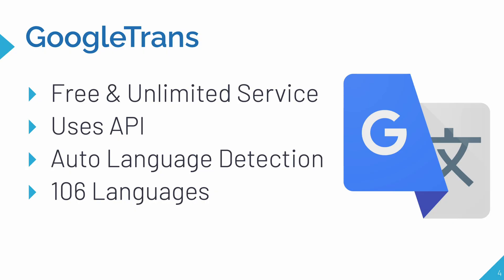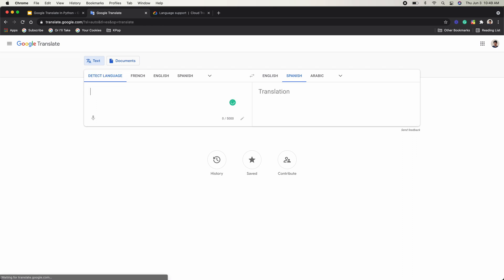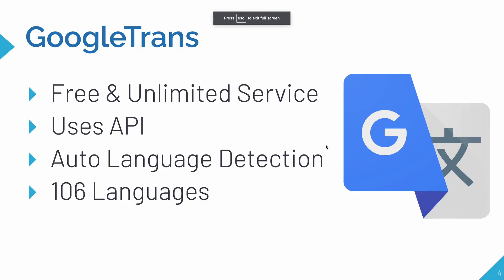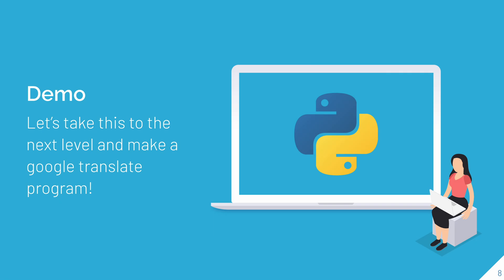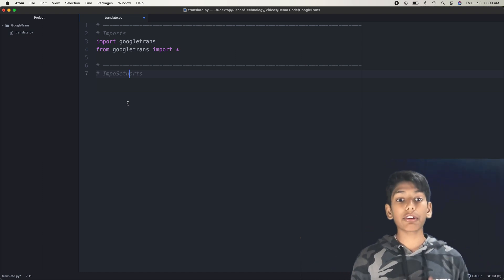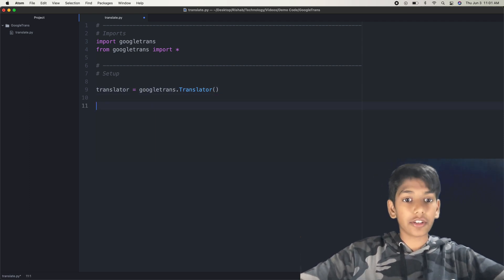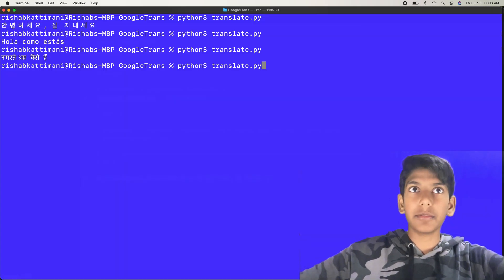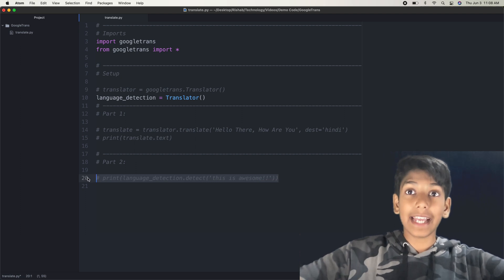Google Translate In Python : Translating Text In Python using Google's translate service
✨OVERVIEW✨

In this super interesting and interactive video, we check out the Python module called GoogleTrans, which uses the Google Translate API to do all the operations it needs to :)